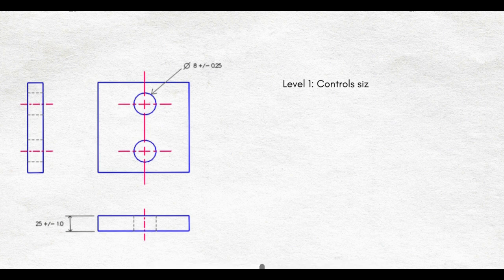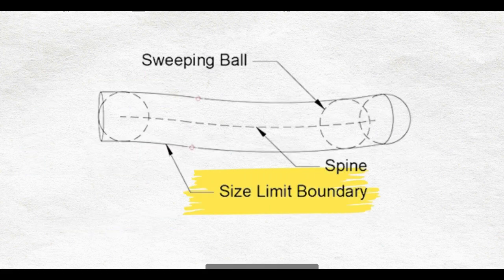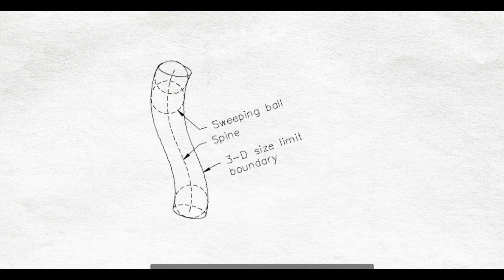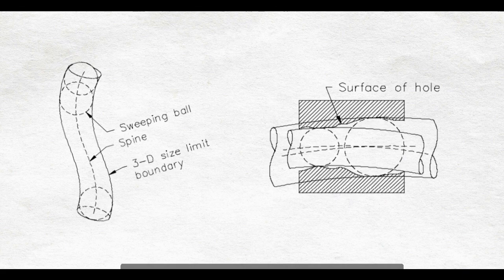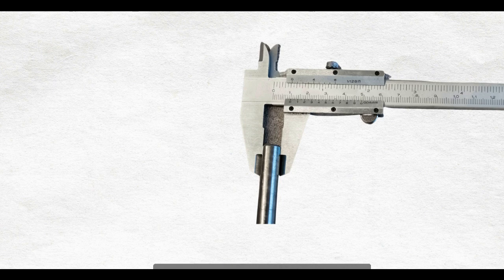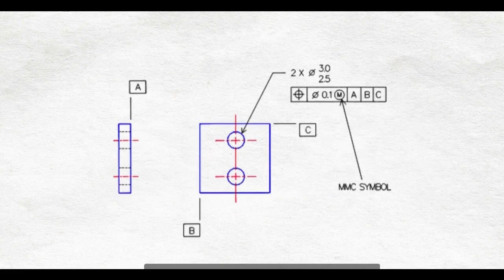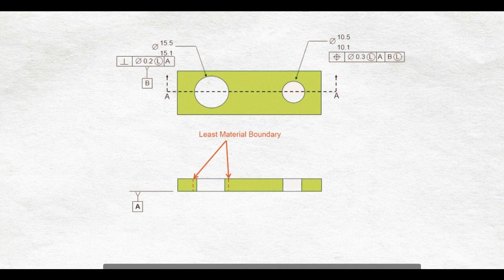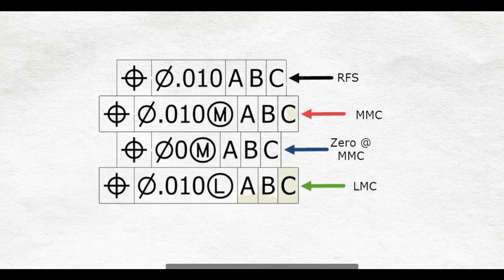WHAT IS FEATURES OF SIZE IN GD&T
In Geometric Dimensioning and Tolerancing (GD&T), a Feature of Size (FOS) refers to a specific type of part feature that has measurable size and opposing surfaces.

🔹 Definition

A Feature of Size is one cylindrical or spherical surface, or a set of two opposed parallel surfaces, associated with a size dimension.

🔹 Common Examples
Hole (diameter) → cylindrical surface
Shaft (diameter) → cylindrical surface
Slot width → two parallel surfaces
Block thickness → two parallel surfaces
🔹 Key Characteristics
Has Size Dimension
Always defined by a size (like diameter, width, thickness).
Opposing Surfaces
Must have two sides (internal or external).
Example:
Hole → internal surfaces
Shaft → external surfaces
Can Have Limits of Size
Includes maximum and minimum size limits.
Associated with Tolerance
Size controls how much variation is allowed.
Can Use GD&T Modifiers
Important for:
MMC (Maximum Material Condition)
LMC (Least Material Condition)
🔹 Not Features of Size

These are NOT considered FOS:

Single flat surface
Surface profile without thickness
Irregular shapes without clear opposing sides

Feature of Size is critical in GD&T because it:

Helps control fit between parts
Enables use of bonus tolerances
Ensures assembly functionality

If you want, I can also explain MMC, LMC, and bonus tolerance with simple real-world examples—they’re closely connected to Feature of Size.